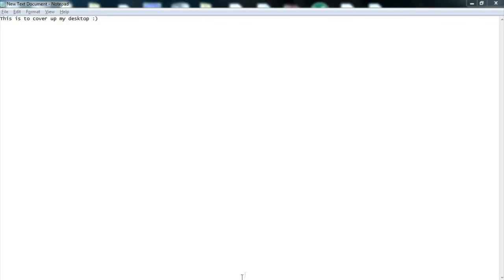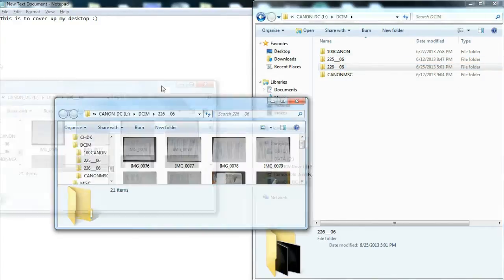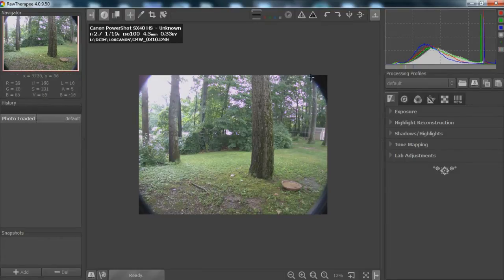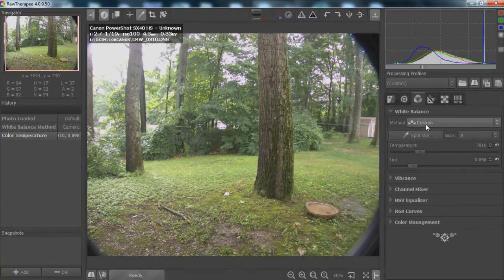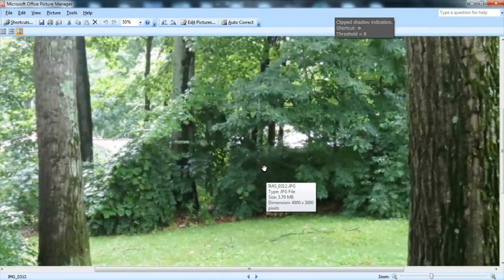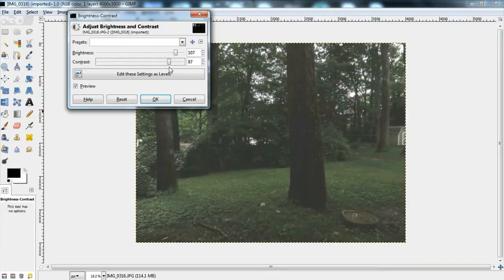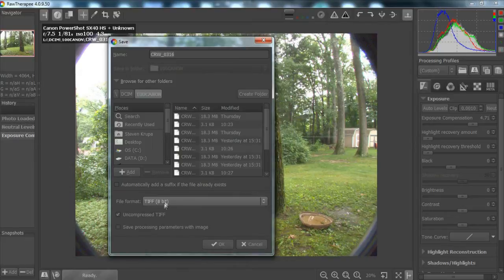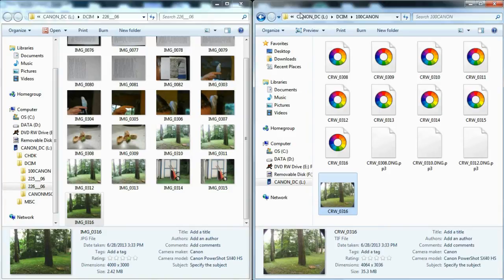CHDK Part 3: Managing your RAW Images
In this, the third video of my CHDK series, I show you how to use free programs, such as RawTherapee, to manage and export the RAW images that CHDK gives you. This program is 100% free, and you can actually do quite a lot of editing with it.

WIDE ANGLE LENS DISTORTION!!!: Your camera automatically corrects for distortions, but the RAW bypasses that. You can correct for this by going into an option in RAW Therapee under the "crop/re-size" tab, and go to "lens correction profile". load up the lens correction profile from the link in the bottom of this video, and your picture should look good. (I think this profile only work if you shot at full wide-angle.)

Some notes:

-RAW images are much sharper than JPG images, but they have much more noise

-RAW images are very large (12-25MB each), so shoot wisely!

-Exporting an uncompressed TIFF from RawTherapee takes up even more space (30-35MB), so I would eperiment with other formats and compression levels until you get what you want

-Burst mode with RAW shooting doesn't work very well, because it takes about 2-5 seconds for each image to be saved.

-EXPERIMENT!